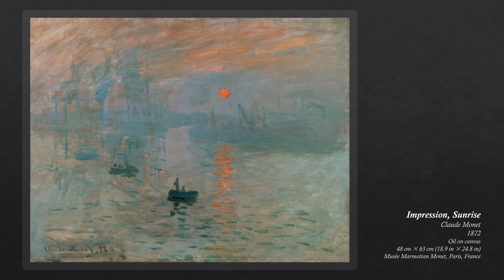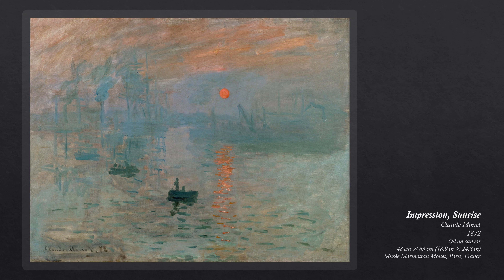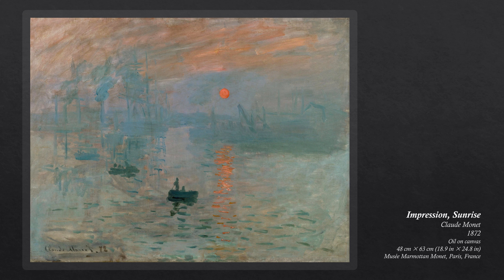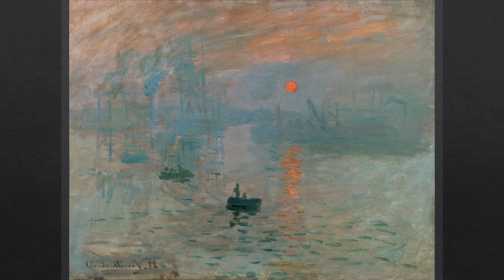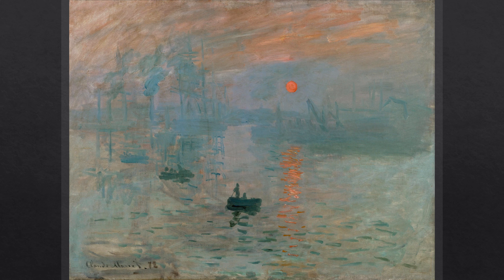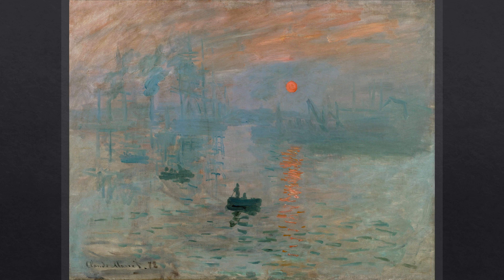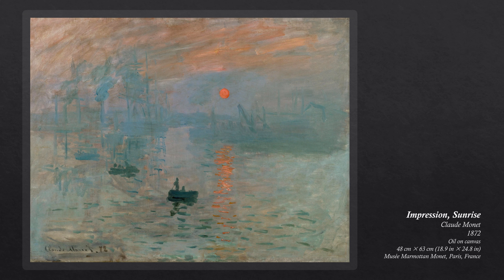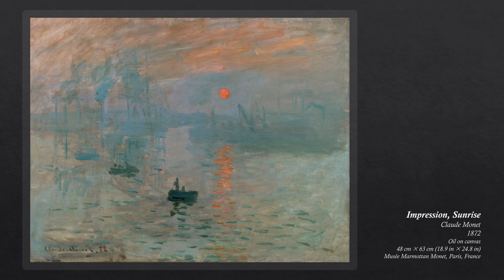Impression, Sunrise - Claude Monet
Two Minute Museum

"Your subscription will be my motivation!"